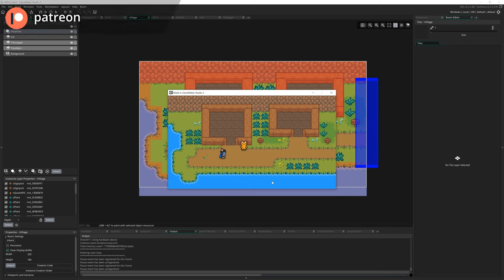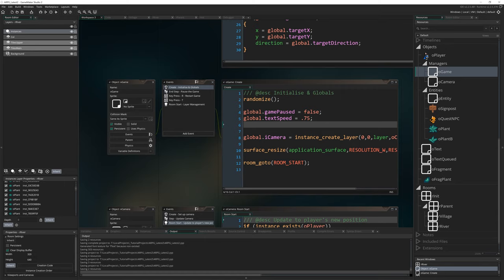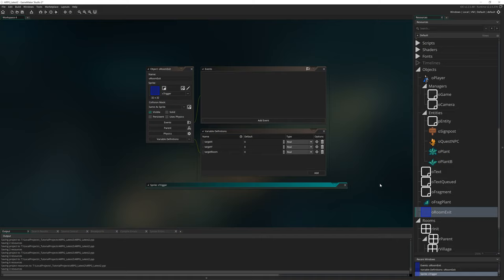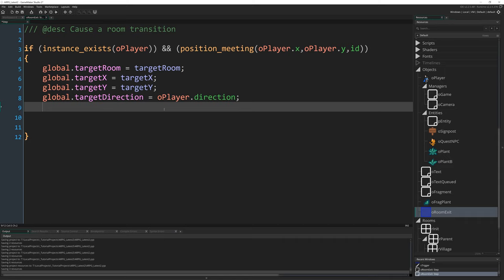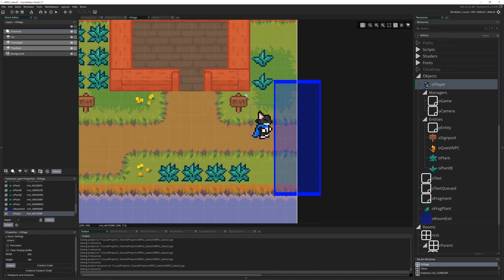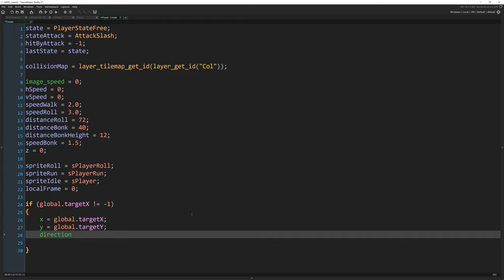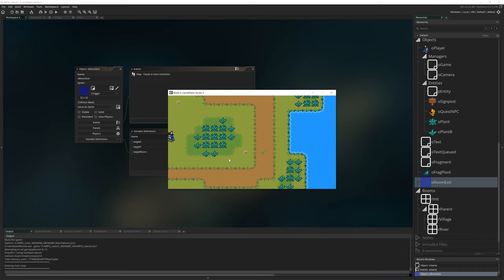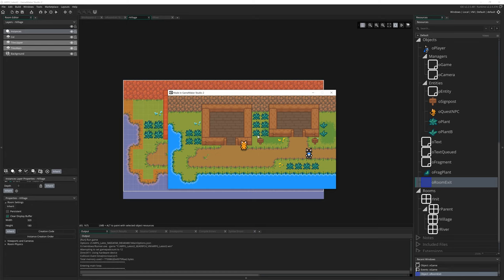GameMaker Studio 2: Action RPG Tutorial (Part 19: Room Transitions)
Learn to build a zelda like action RPG in GameMaker Studio 2, starting from nothing at all. In this episode we start moving from room to room.